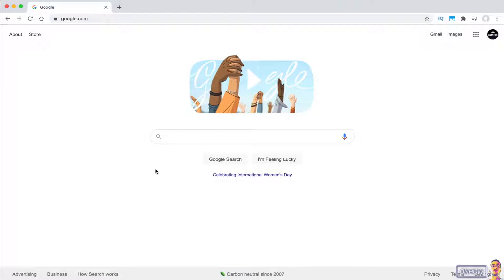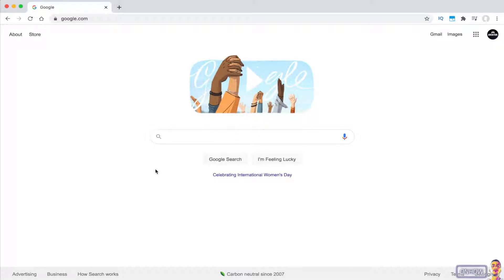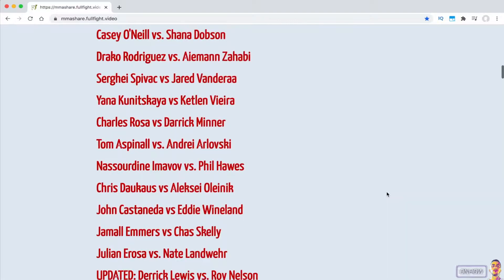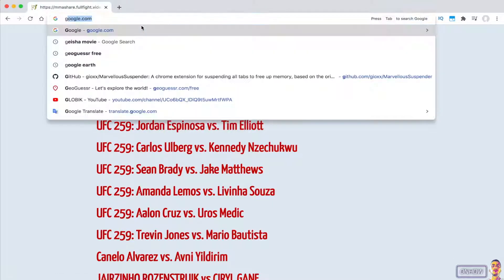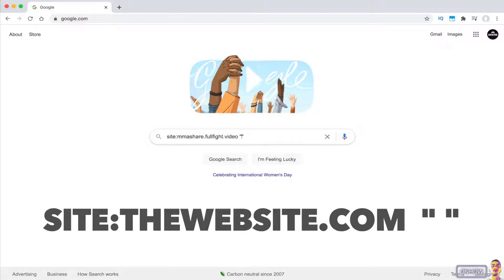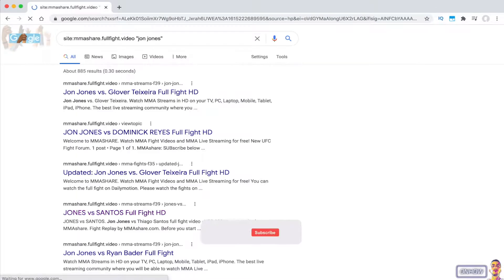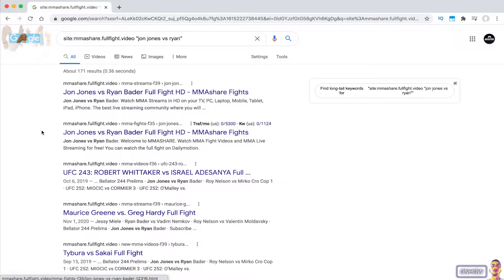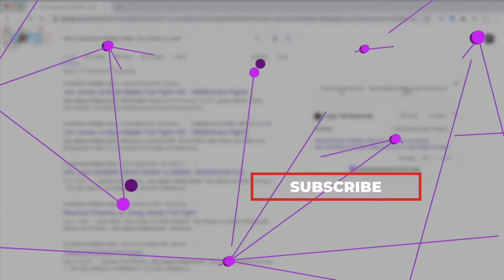How To Search Within a Website Without a Search Bar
You want to know how to search within a website without a search bar on it ? In this video i'll show you how to do that exactly and you will be able to search within a website even it doesn't have the search function on it using just Google search engine.
You might want to search on a website but you notice that the site doesn't have a search bar so you can't do that but actually there's a really easy trick to within any website even if it doesn't support it.